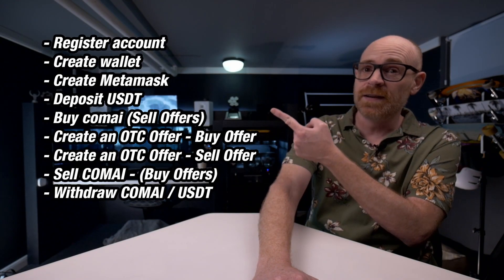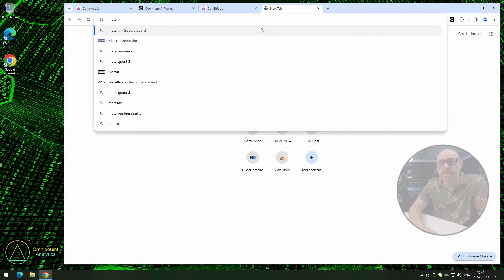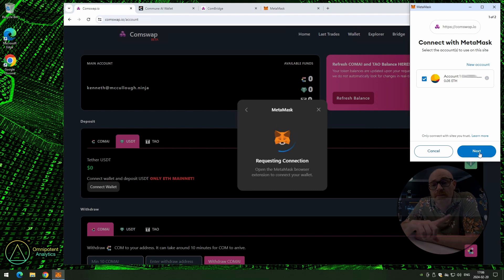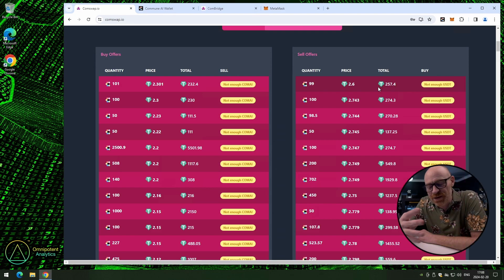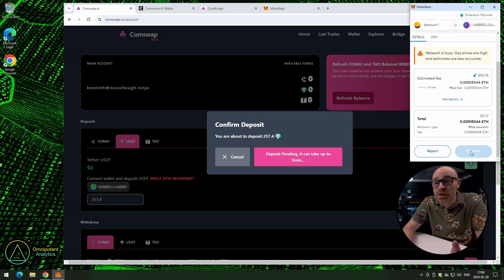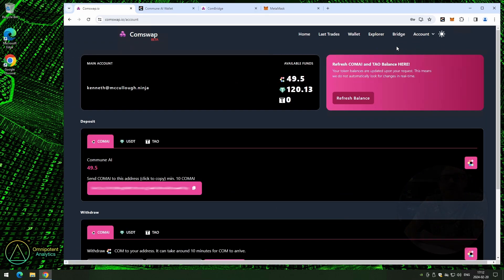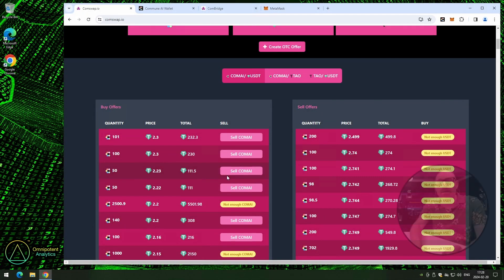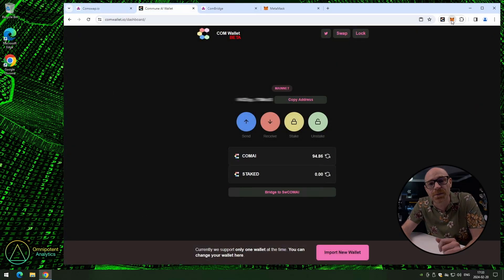Commune AI - Comswap.io - Tutorial - Part 1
This is part 1 in our series on how to use comswap.io.

Chapters:
00:00 Intro
00:40 Register account
01:15 Create wallet
02:18 Create Metamask
03:55 Deposit USDT
08:59 Buy comai (Sell Offers)
10:21 Create an OTC Offer - Buy Offer
11:43 Create an OTC Offer - Sell Offer
12:10 Sell COMAI - (Buy Offers)
12:59 Withdraw COMAI / USDT
14:18 Good bye